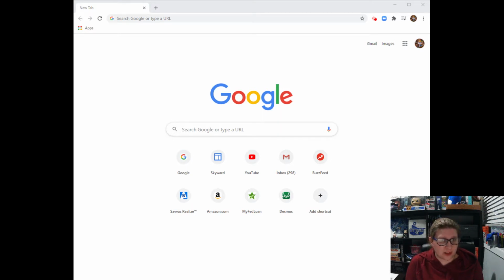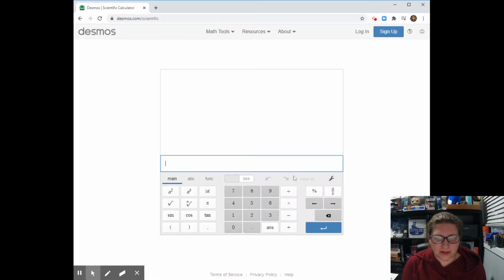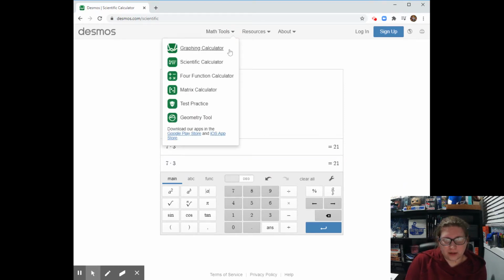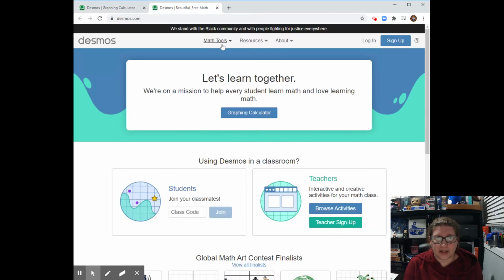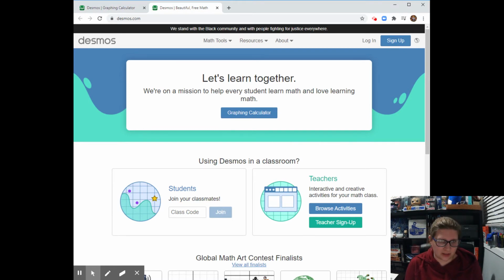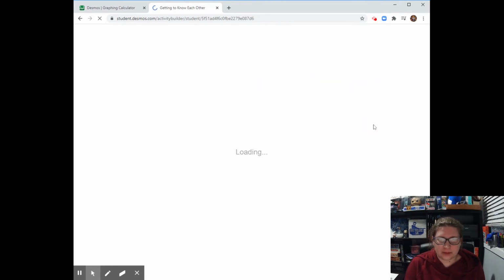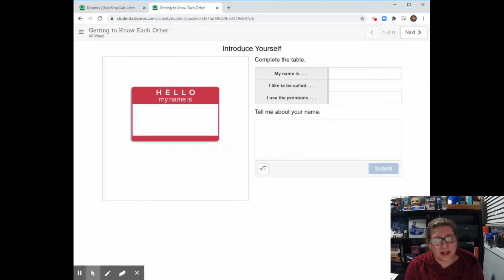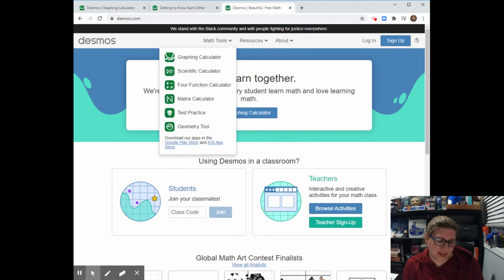Desmos: How To